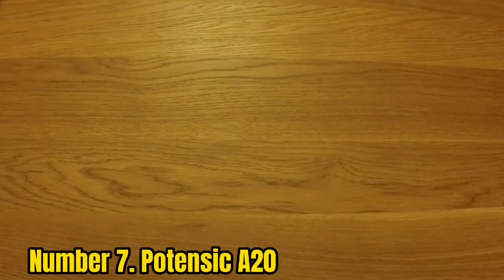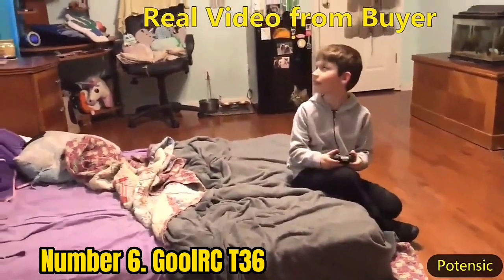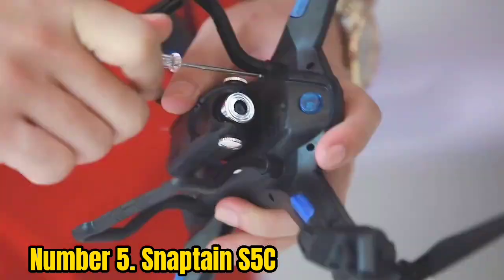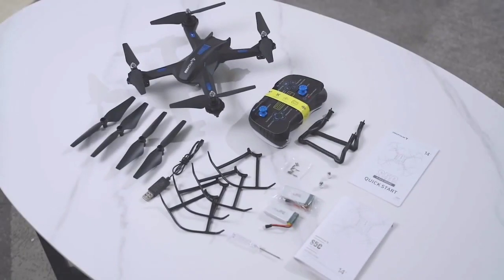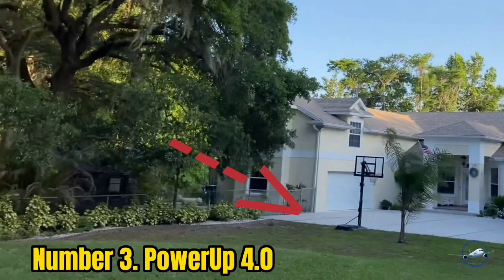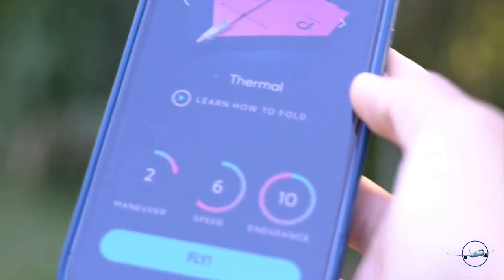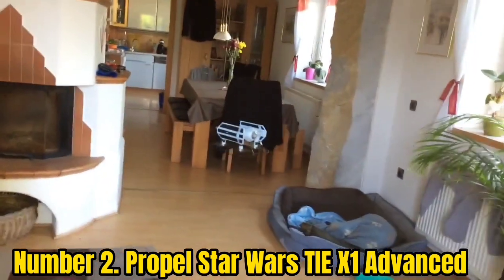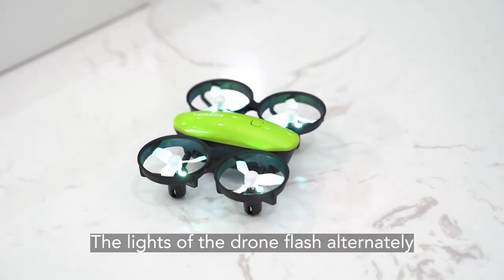Top 7 Best Drone Under $100 2023